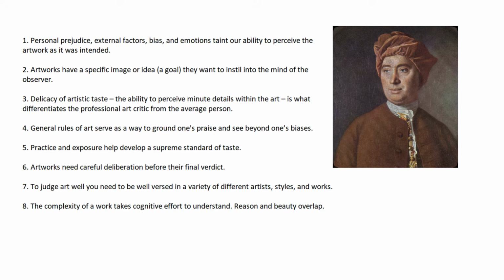truth is not subjective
d1 yapper